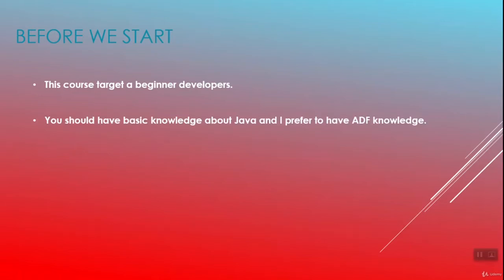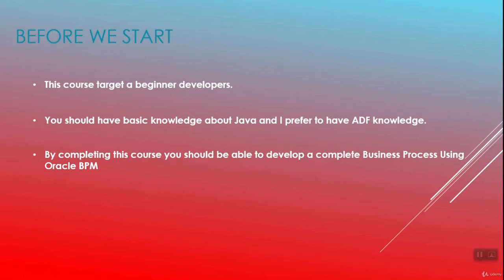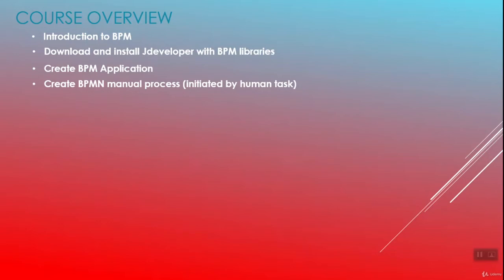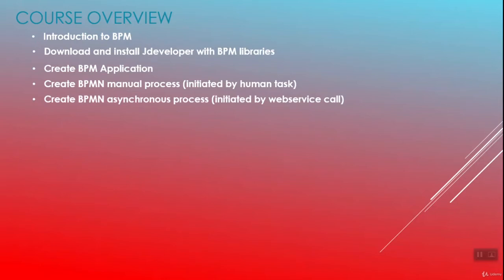Oracle BPM 12c for Beginners (step-by-step) - learn Business Process Management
What you'll learnDevelop complete BPM applicationBPM Notations (Service, Gateways, Script, Timer, Catch Error,...)Configure Email Server for email notificationHow you can use BPM WorkspaceUser Weblogic Enterprise Manager (EM) for tracing BPM process instancesDeploying BPM Application in WeblogicCreate BPMN manual process (initiated by human task)Create BPMN asynchronous process (initiated by webservice call)Create BPMN reusable process (called from anther process)Create Business Object and Data Object for BPM payloadCreate and Configure Human Task and create ADF project for human task UI pageShow moreShow less
This course will target the developer who likes to extend his/her experience with one of the most important Oracle Fusion Middleware technology, which is Oracle BPM. This course will target the beginners who like to learn Oracle BPM and don't know where he can start. During this course, I will develop two BPM applications (Design, Implementation and Deployment). I will show you how you can initiate the process and how you can trace the process and check payload data at any stage in the process. By the end of this course, you should be able to develop a complete BPM application.
this is the best Business Process Management course. you can download and watch for free after enroll.